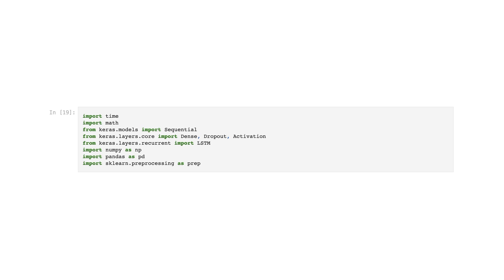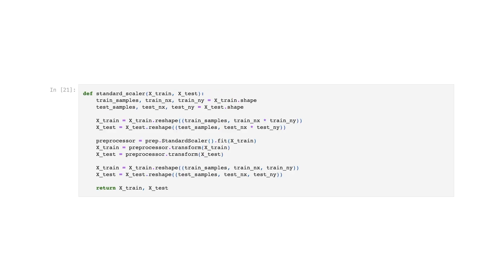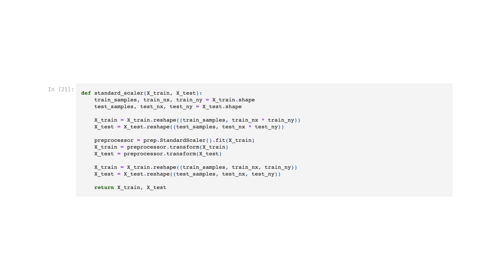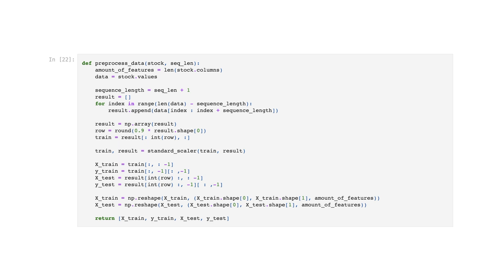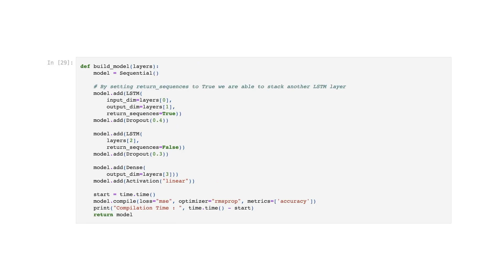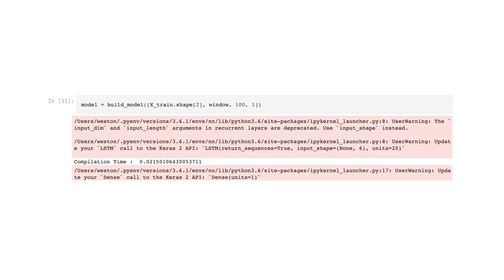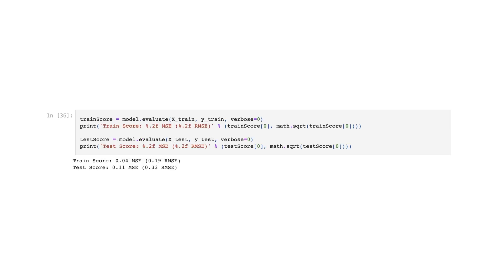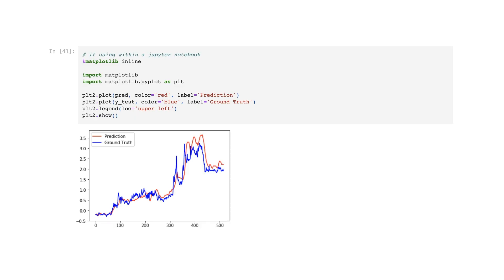Stock Prediction with Recurrent Neural Network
🚀 Welcome to "Stock Prediction with Recurrent Neural Network" - your gateway into the next-generation of stock market forecasting. Dive deep with us as we uncover the nuances of using RNNs, a breakthrough in predicting stock movement patterns.

🧠 Ever wondered why the stock market behaves the way it does? Discover the magic of Recurrent Neural Networks (RNNs) and understand why they are rapidly becoming the golden standard in stock prediction using machine learning. Their ability to remember previous information makes them uniquely suited to decode the mysteries of market trends.

📈 Get a first-hand look at a comprehensive project where we employ the strength of Python. We address the burning question: Can the combination of RNNs and Python redefine the predicting stock price movement game? Spoiler: The results might astonish you!

🤓 Whether you're keen on exploring the depths of stock prediction using python or you're fascinated by the future of predicting stock market trends using machine learning, this video promises a rollercoaster of knowledge and insights. Join us on this captivating journey as we mesh mathematics with machine learning, and open a world of stock prediction possibilities!

You can read everything here: (Also, find the source code for every video.)

Articles along with source code:
Deep Learning with PyTorch

Most detailed articles on finance and machine learning. Sign up for my daily newsletter:

I am using a 2015 MacBook to record that's why the screen size is different. I am working to buy a new laptop to create better content.

👋 Hi, there I am Onepagecode
👀 I am interested in data science and machine learning
🌱 Currently building a community dedicated to data science. Everything about source code.
💞️ I am looking to collaborate on making source code work.
📫 Reach me in the comment box of my YouTube channel